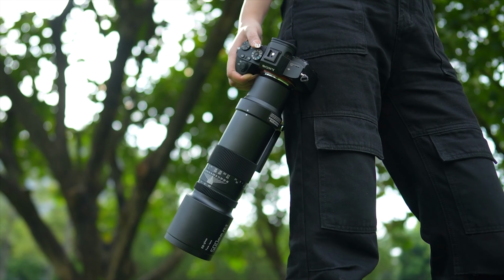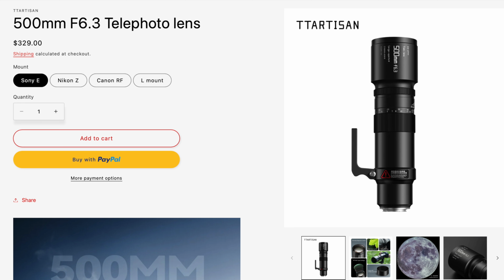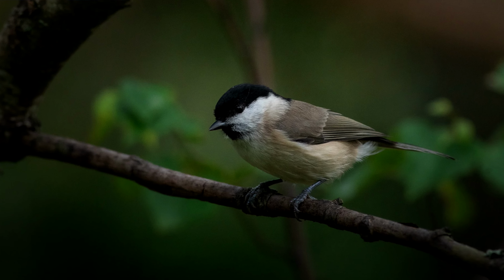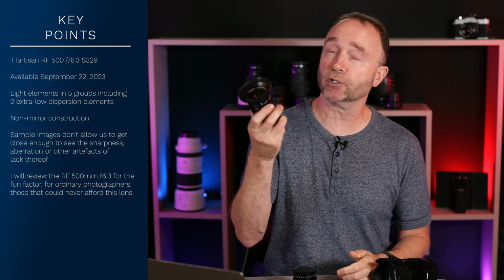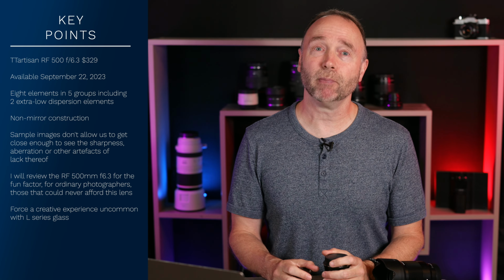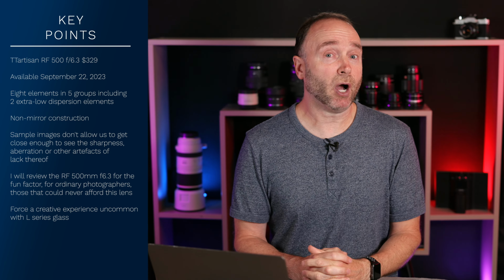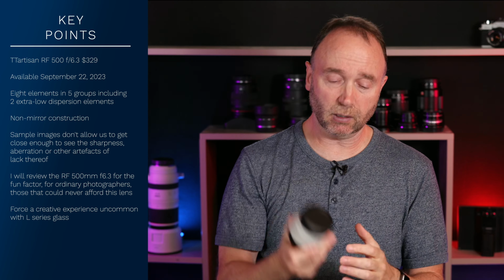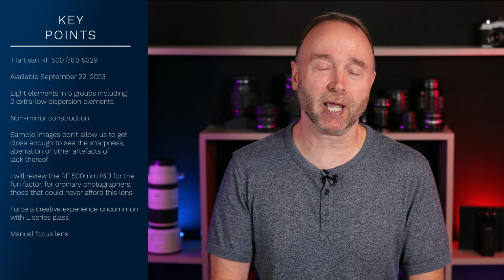TTartisan RF 500mm F/6.3 - Is it too AFFORDABLE at $329! WOW!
🛒 Save $850 on the Canon R5 & R3 at B&H

🛒 In Canada, Patrick NG, Downtown Camera 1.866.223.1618
🛒 AVshop.ca for streaming and broadcast needs

👍 Need a 60 minute consultation  👍